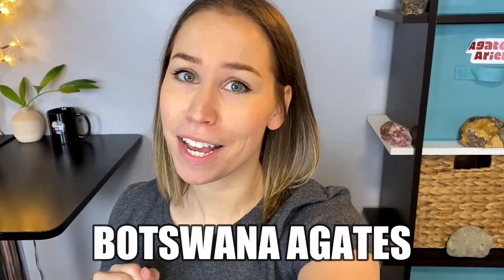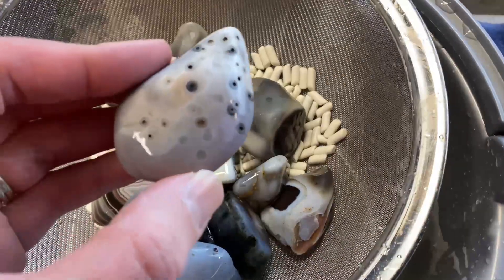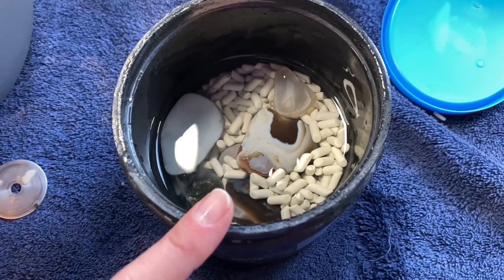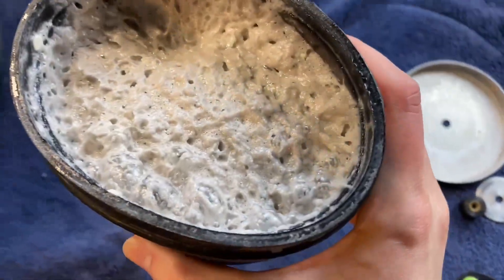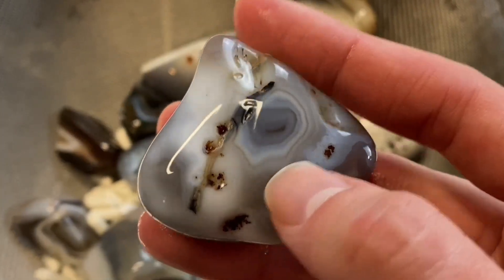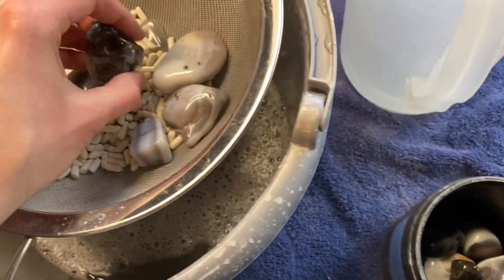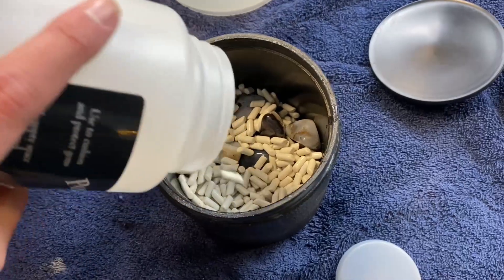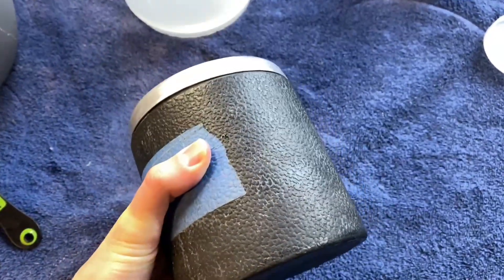The Penultimate Finale to Our Rock Tumble with Me Series: S2 E10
It is finally time to move our blue Botswana agates on to step number three. After step three, all we have left is the polish and after MONTHS of tumbling these beauties, soon we will get the final reveal! I. Can't. Wait!

Happy Hounding!